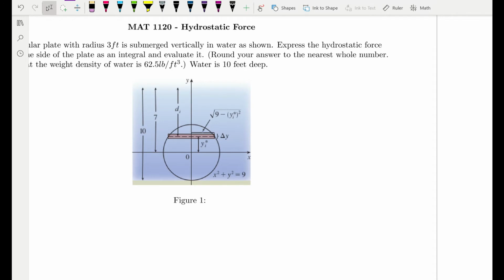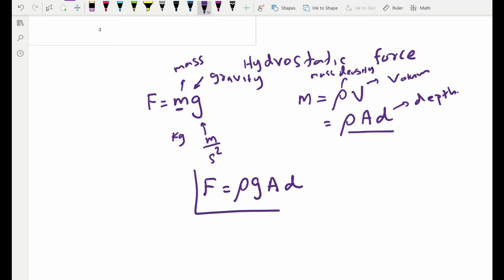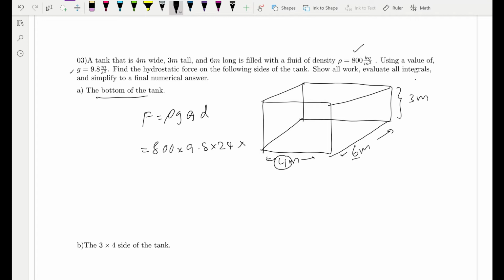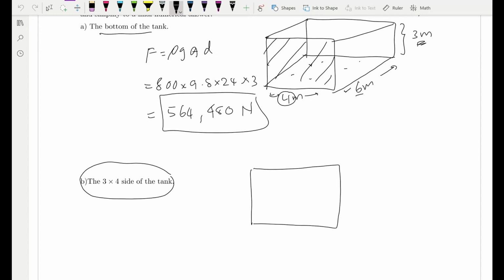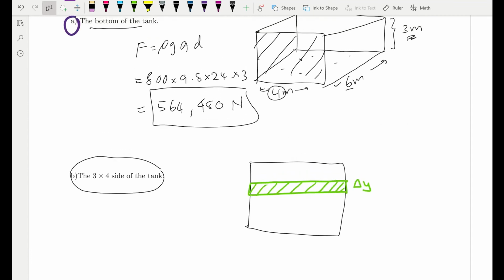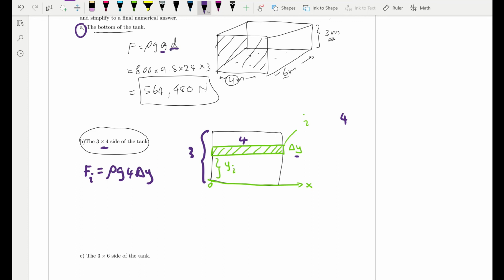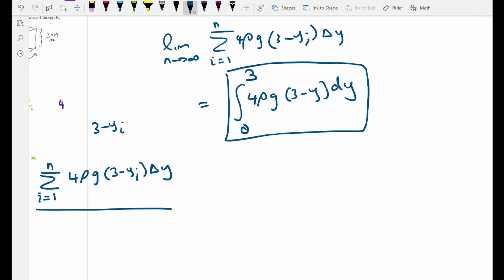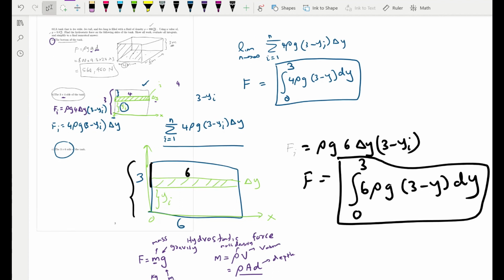Hydrostatic Force - Lesson 1